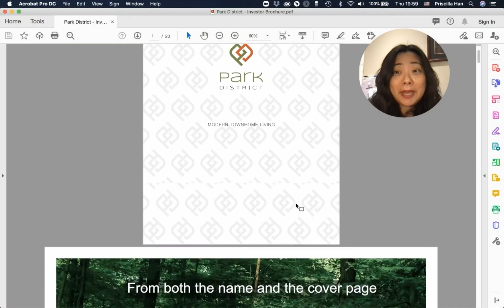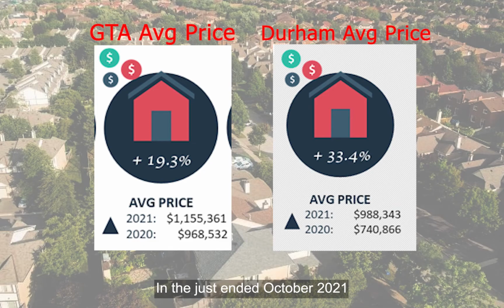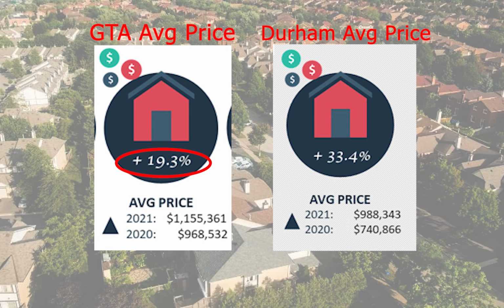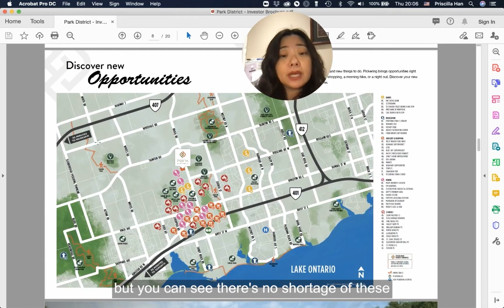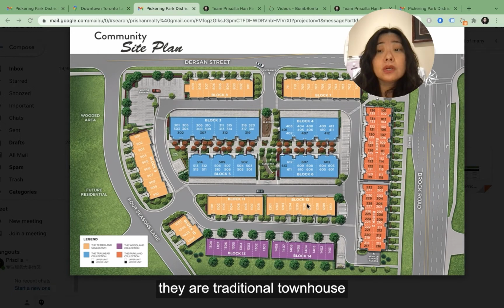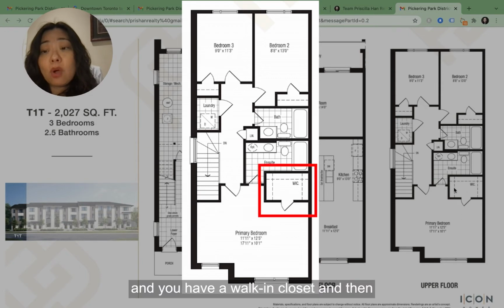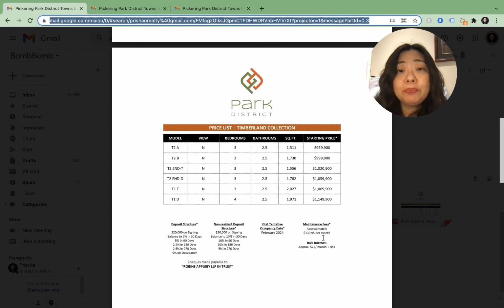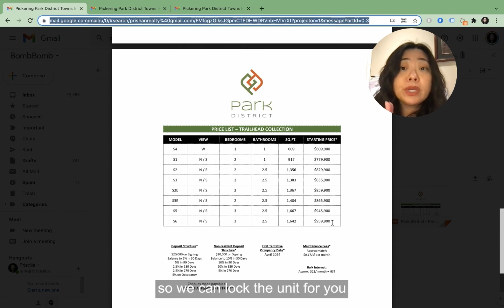Pickering Pre-Con Townhouse Park District Accepting Application Now! VVIP Price Starting from $600k+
Park District is located in Pickering with the most value for money price, starting from $600k+.
With stylish interiors, fine finishes, and intelligent layouts, every home is designed to elevate your lifestyle.
Only 20 min away from Markham, and 30 min away from downtown Toronto. Very close to GoTrain station, with lots of restaurants and shopping malls located around. Life here is very convenient. There are even several golf clubs being around.
For over 30 years, Icon Homes have made its mission to create a customer-first approach to building homes—ones that aren't just beautifully made, but that have true value to their owners.

I can cater the property search for you, including some great deal exclusive listings.